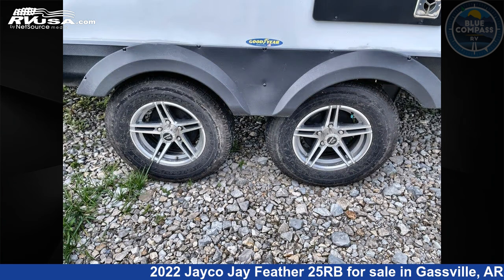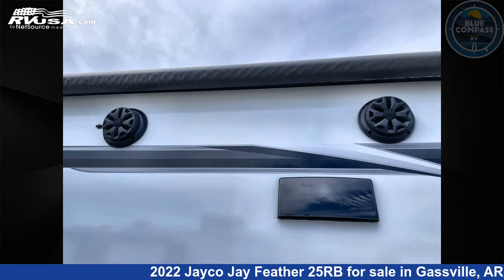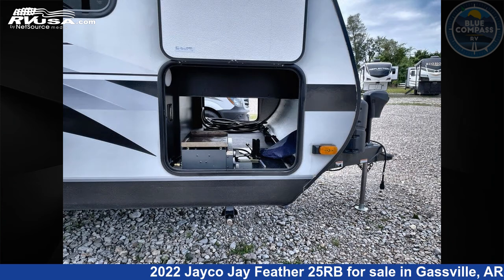Breathtaking 2022 Jayco Jay Feather Travel Trailer RV For Sale in Gassville, AR | RVUSA.com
This 2022 Jayco Jay Feather 25RB is a Travel Trailer RV. It is located in Gassville, AR 72635 and is offered for sale by Blue Compass RV Gassville. This Used Jayco Is 30' 0" in length and features sleeps 4, Slideout, and 55 gal fresh water capacity. The floorplan layout of this Travel Trailer features Front Bedroom, Outdoor Kitchen, Rear Bath.